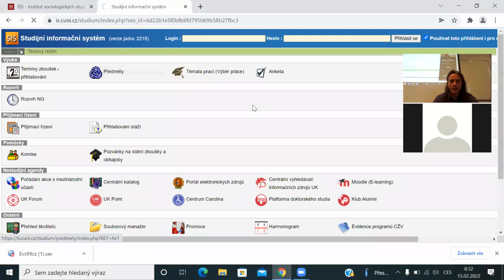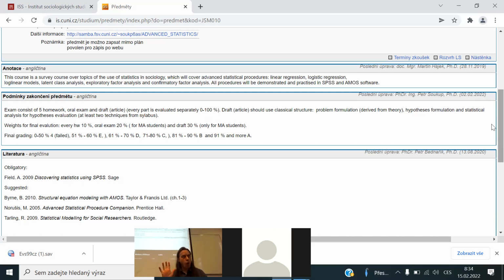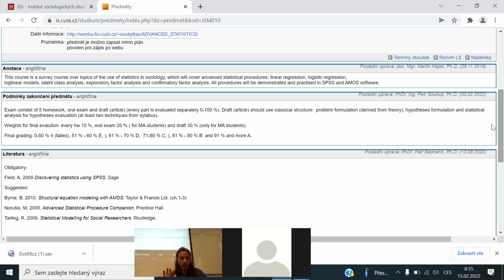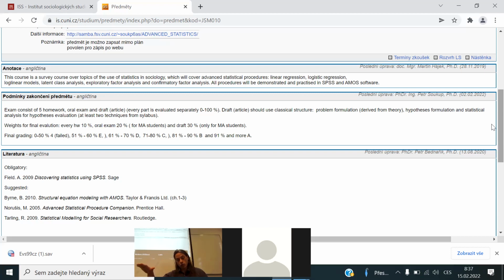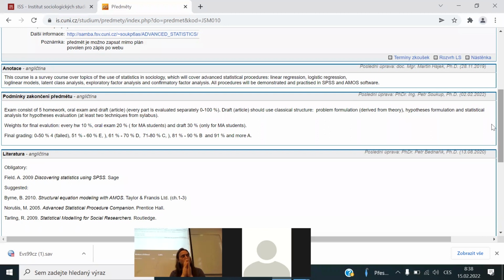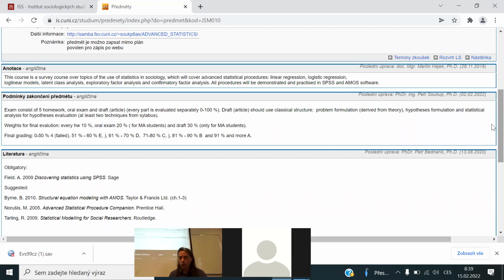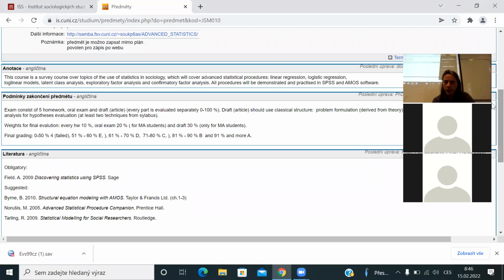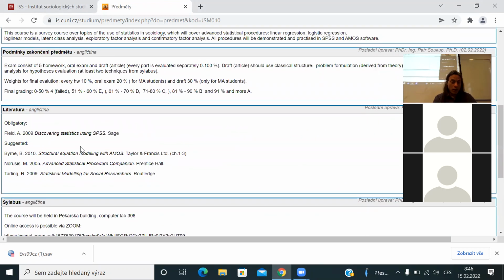Advanced stat - INFO AND REQUIREMENTS